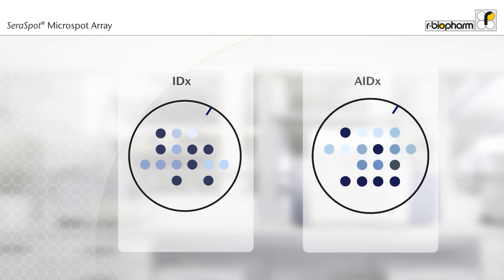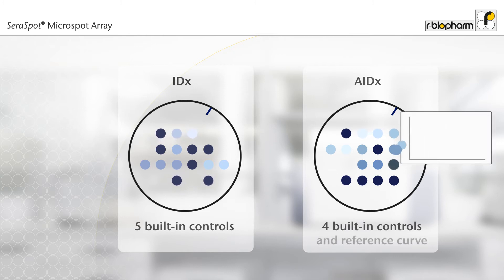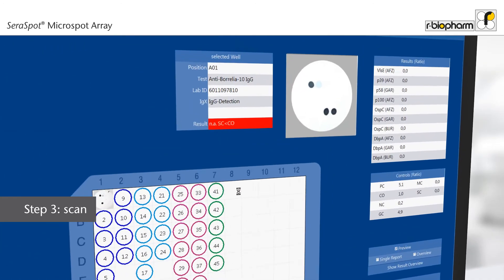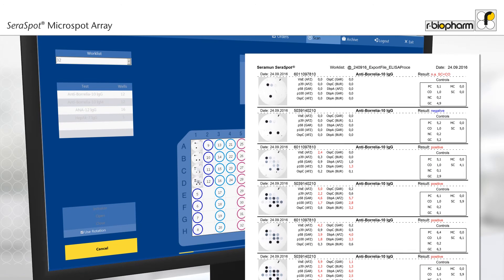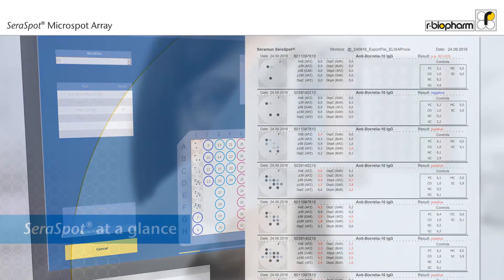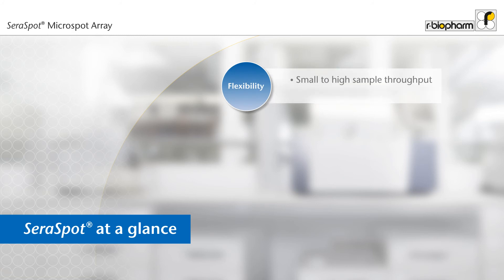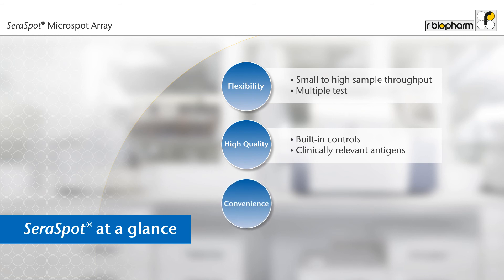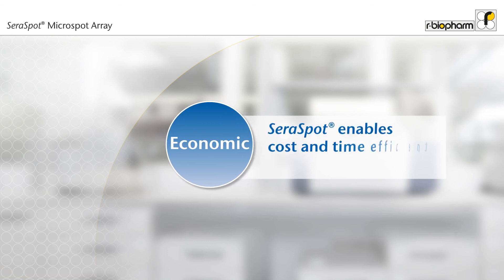SeraSpot® – microspot array for efficient multiplex diagnostics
Experience the innovative SeraSpot® technology – your complete solution in the diagnosis of autoimmune or infectious diseases.